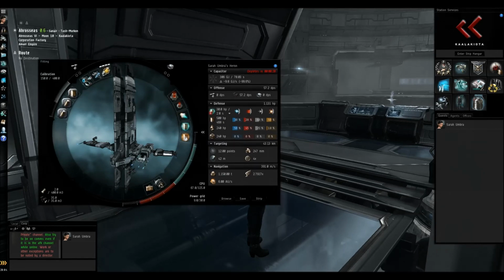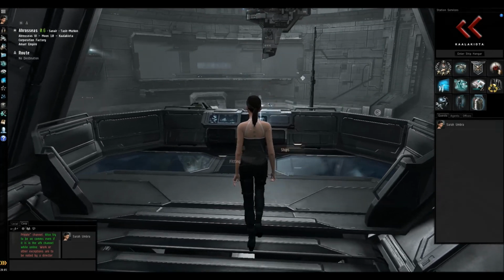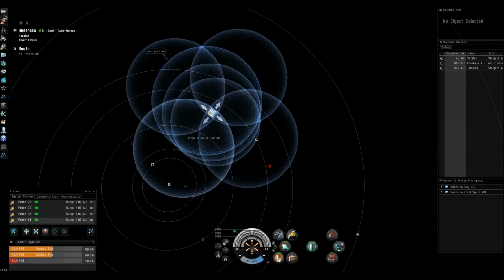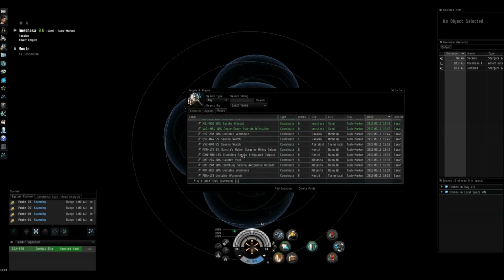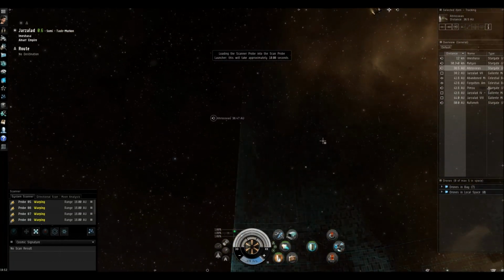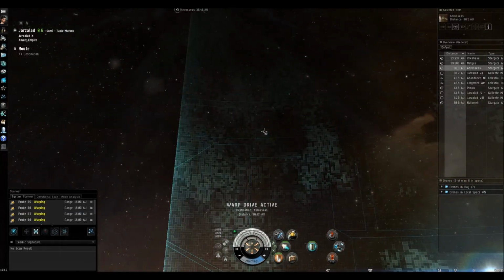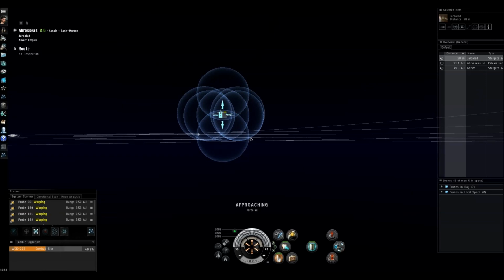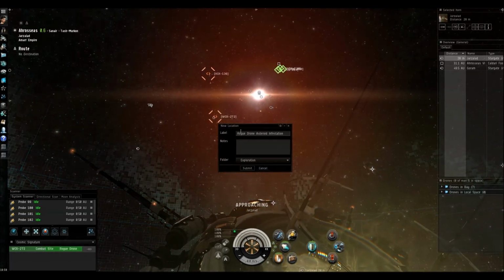Eve Online Odyssey Singularity Exploration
I approve the one hand scanning method. The odyssey changes is now live on SiSi. You must check it out it is absolutely amazing. Few small hic-ups here and there but all the major changes look very promising.